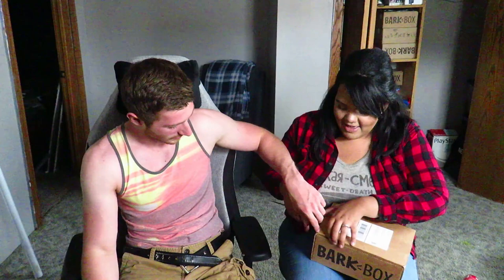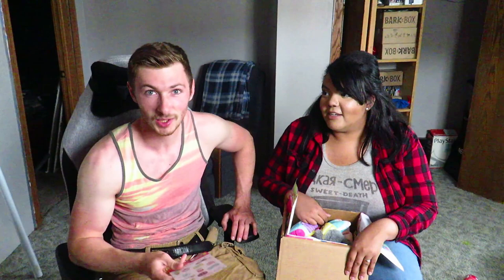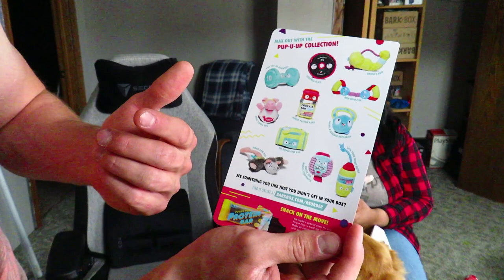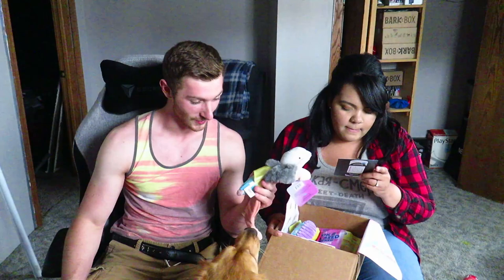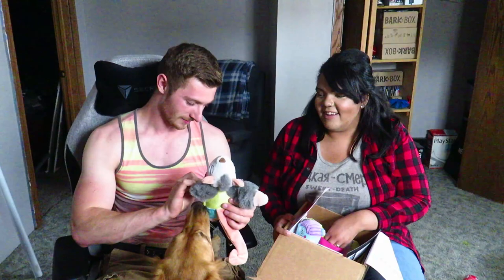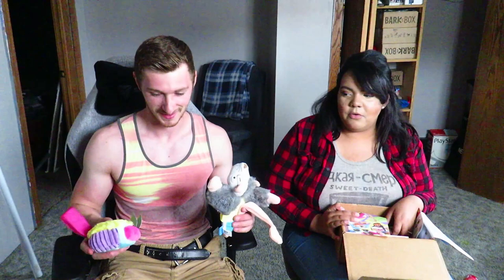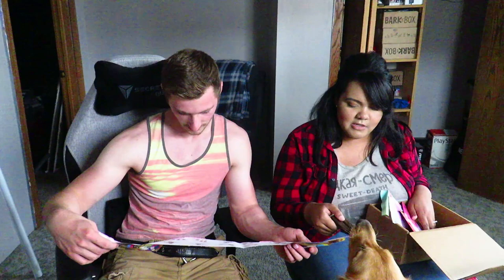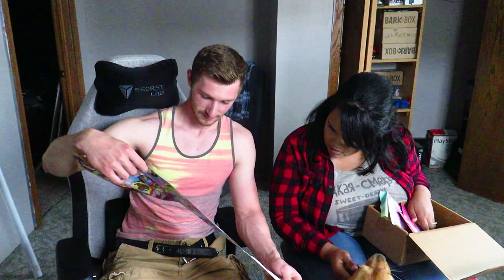Barkbox Opening June 2019 Edition!